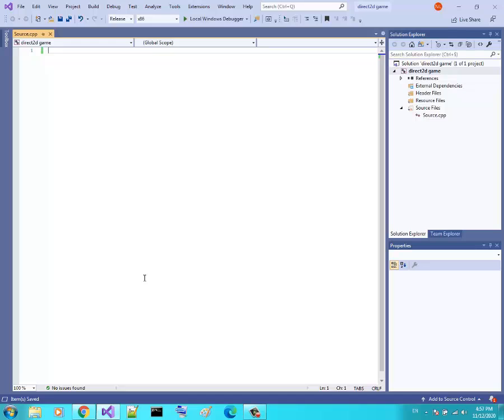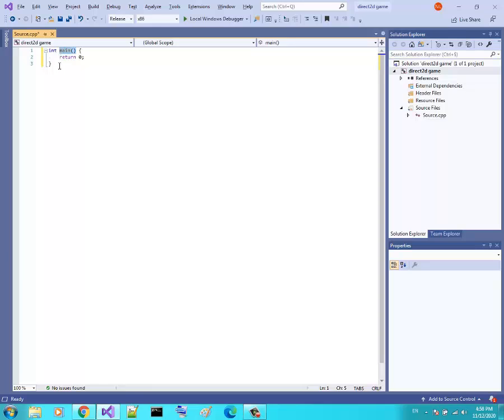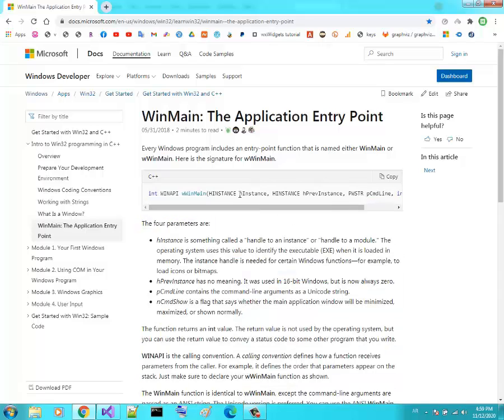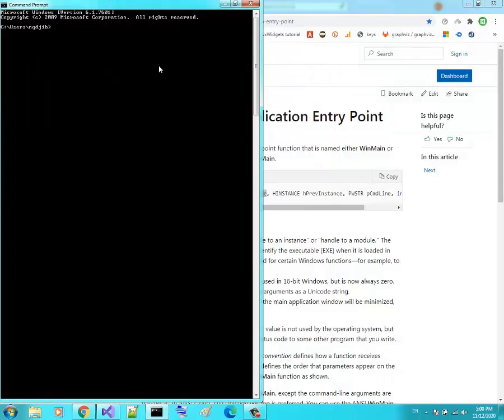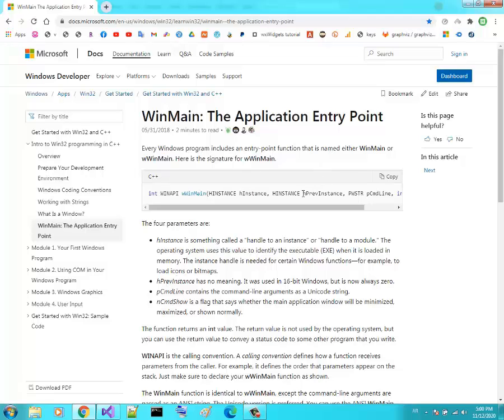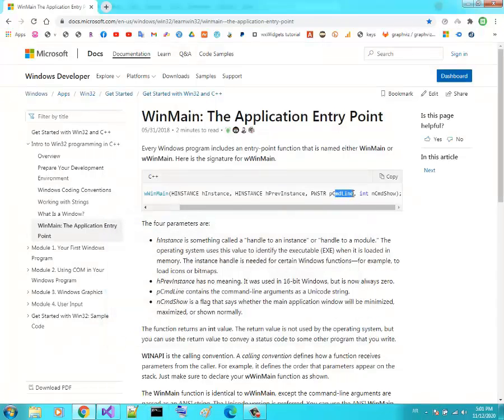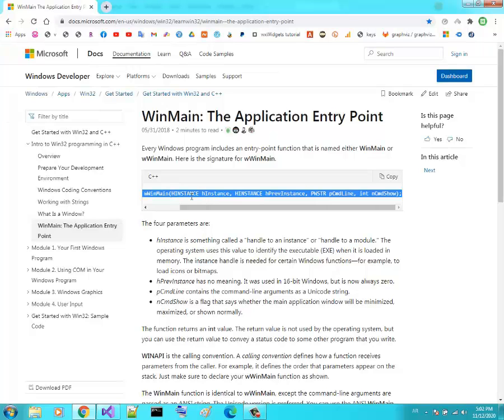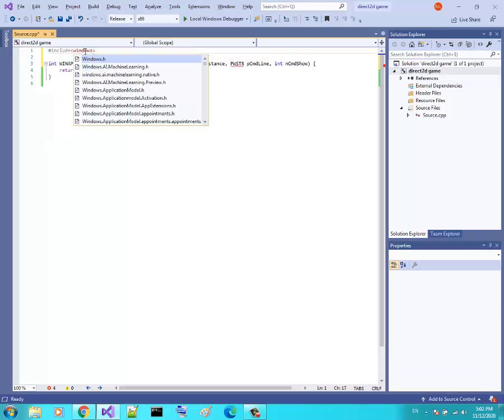Direct2d C++ Games: using wWinMain entry-point function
in this video you'll learn the meaning of the  wWinMain entry-point function.
The four parameters are:

hInstance: is something called a "handle to an instance" or "handle to a module." The operating system uses this value to identify the executable (EXE) when it is loaded in memory. The instance handle is needed for certain Windows functions—for example, to load icons or bitmaps.
hPrevInstance: has no meaning. It was used in 16-bit Windows, but is now always zero.
pCmdLine: contains the command-line arguments as a Unicode string.
nCmdShow: is a flag that says whether the main application window will be minimized, maximized, or shown normally.